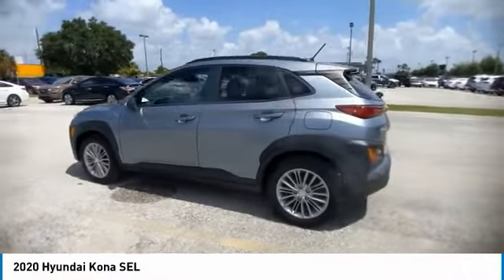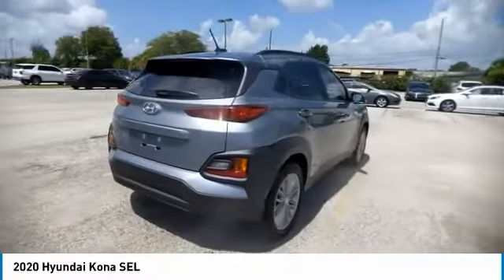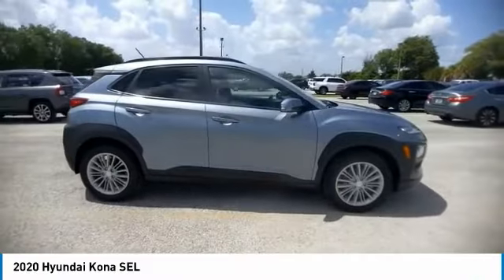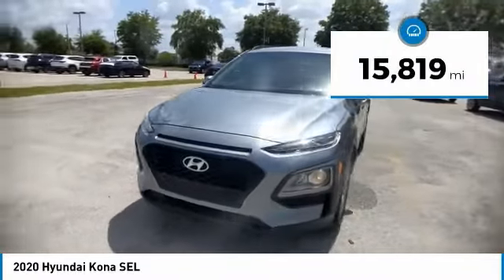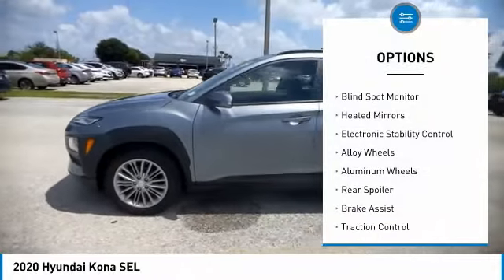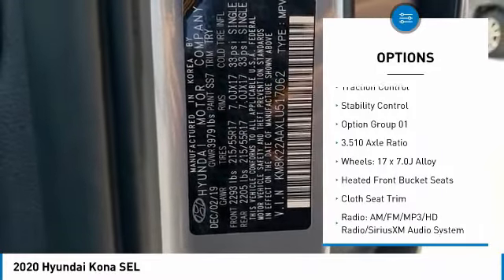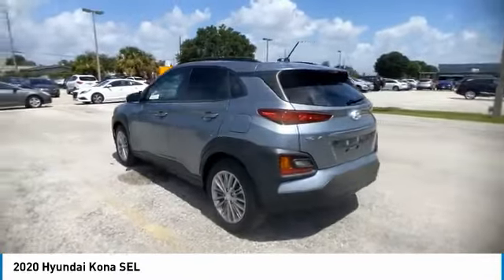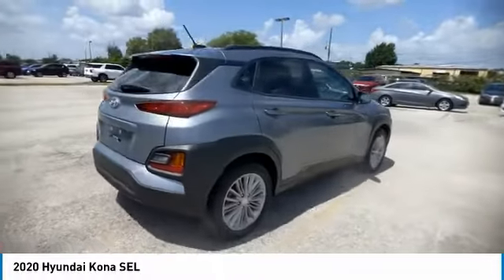2020 Hyundai Kona PLU517062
2020 Hyundai Kona SEL